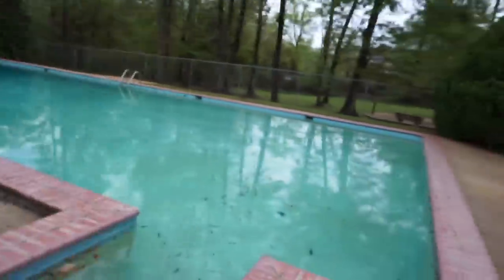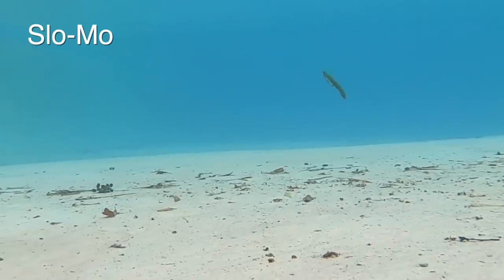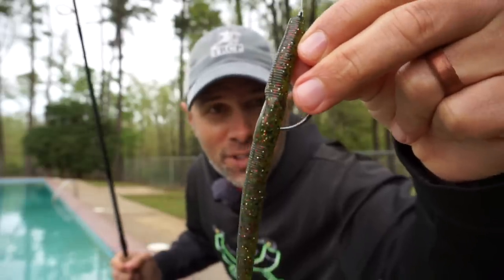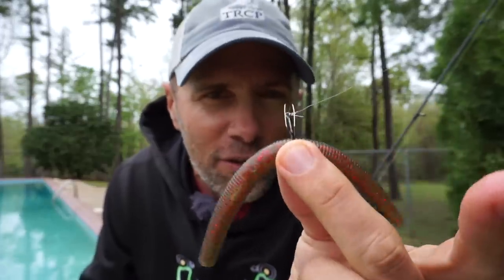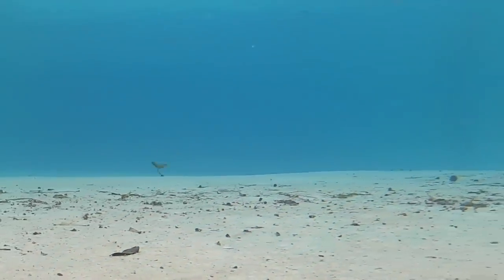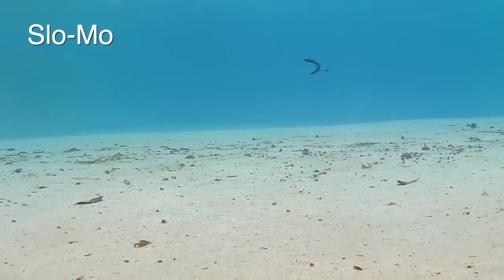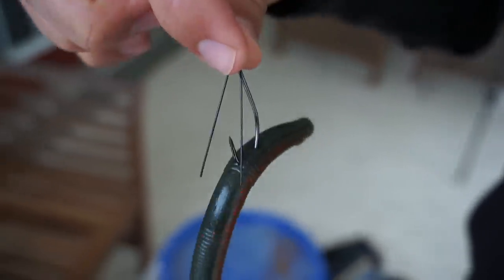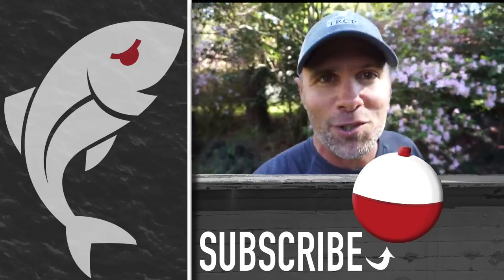Pool test: Which soft stickbait looks best underwater?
Fishing with soft stickbaits has soared in popularity over the last decade, and with good reason: the technique produces bass, speckled trout, redfish and more when the fish seem to be on a hunger strike. As more anglers have fished with stickbaits, they've also developed unique and productive ways to use them.

In this video, Marsh Man Masson takes nine brands of stickbaits to his neighborhood pool, and tests them four different ways: Texas-rigged, weightless wacky-rigged, weighted wacky-rigged and Neko-rigged.

He discovered some of the baits are considerably better than others.

Gary Yamamoto Senko
Strike King Shim-E Stick
Strike King Ocho
Strike King Zero
PowerBait General
Missile The 48
Yum Dinger
Big Bite Baits Trick Stick

Which of the stickbaits did you feel looked best?